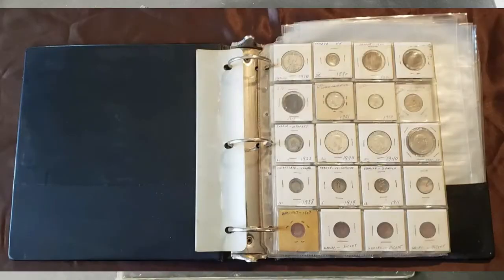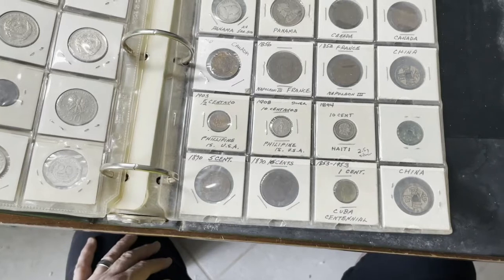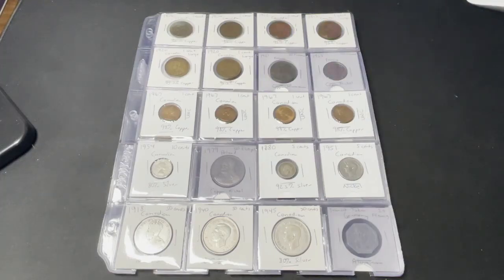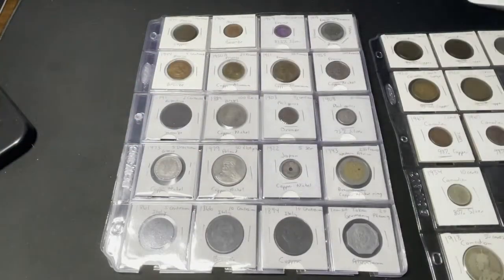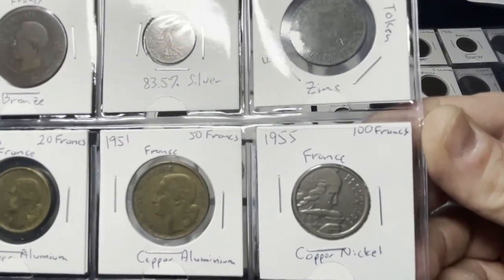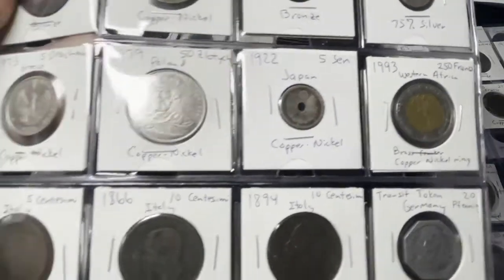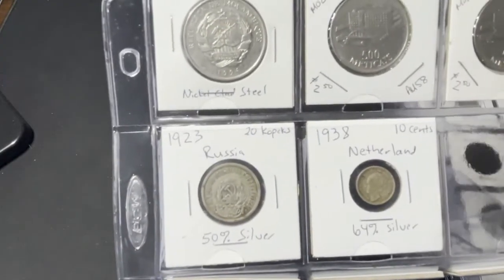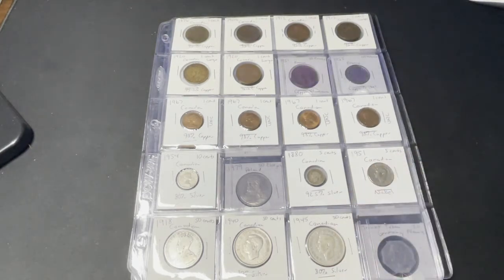Foreign Coin Estate Buy - Will I Get My Money's Worth?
I bid on this lot based on limited information and was hopping I would at least break even.  The pictures were bad and did not give great detail.  Will I get hosed or make some money?  Only time will tell.

MUST HAVE COIN ROLL HUNTING GEAR:

Coin Microscope
Plugable USB 2.0 Digital Microscope (Affordable Yet Effective)

Red Book
Guide Book of United States Coins (Info/Pricing on ALL US Coinage)

(Error coins that bring good money)

Cherrypickers' Guide Book 1 (Digital Version)

Cherrypickers' Guide Book 2 (Digital Version)

PLEASE HELP SUPPORT MY CHANNEL - I am an Amazon Associate and if you shop on Amazon (which I know you do), please feel free to clink any of my links - I get a little bit every time you shop using my